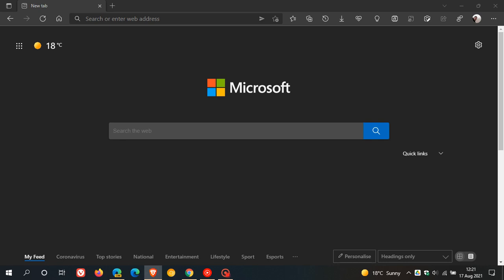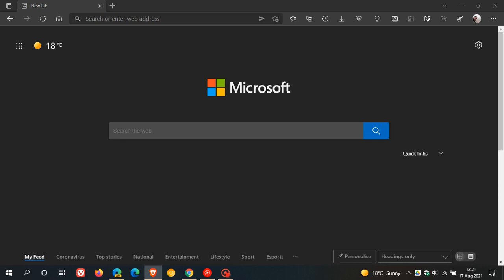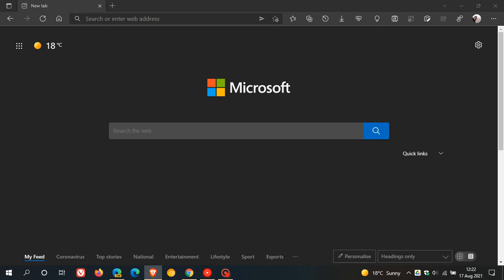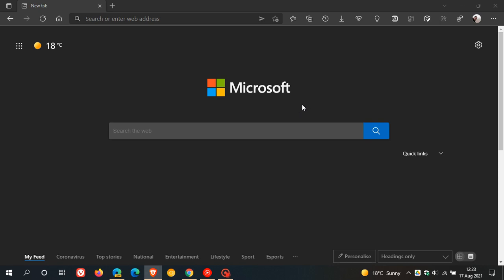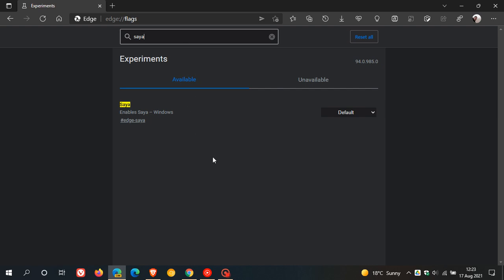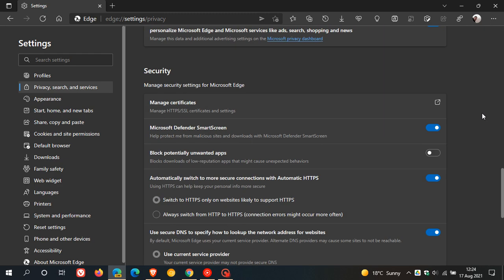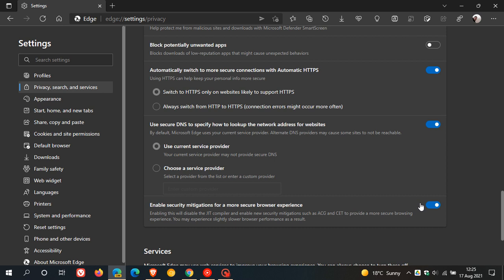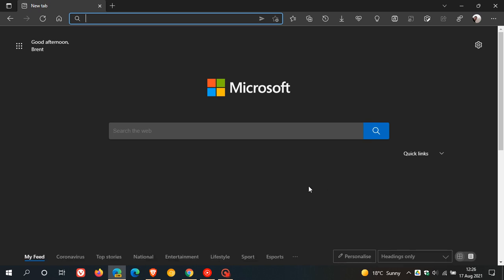Microsoft Edge ‘Super Duper Secure Mode’ gets a new dedicated setting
Edge Canary now has it's own security setting to turn the security feature on or off, but at the cost of performance. Previous video: